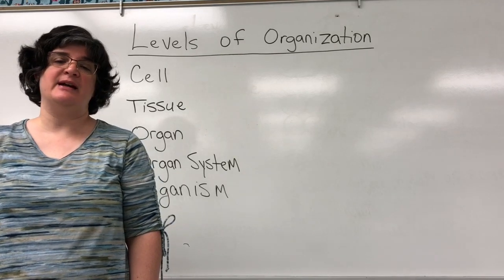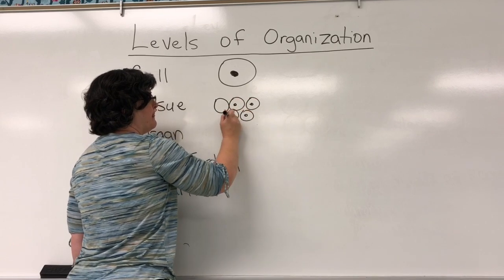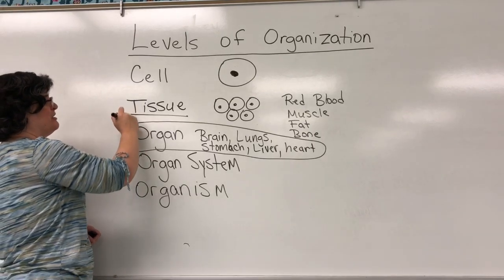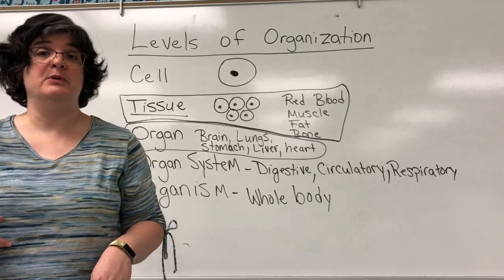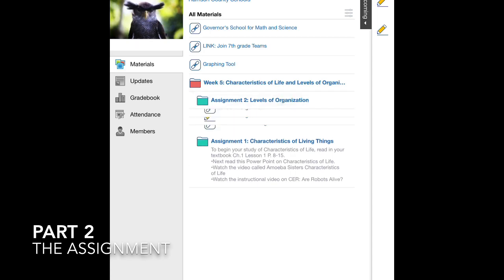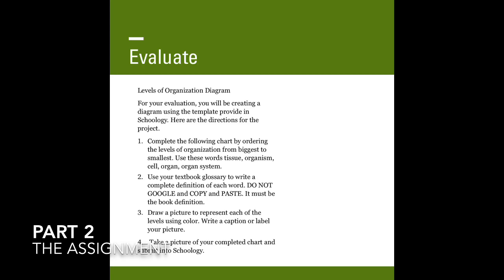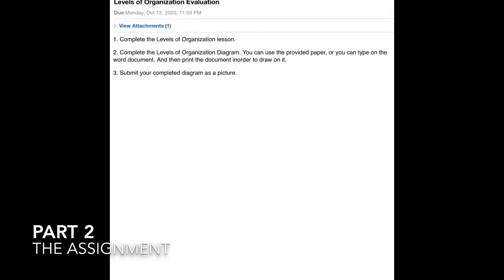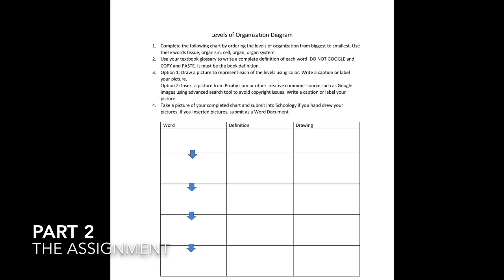Levels of Organization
A lesson about levels of organization for seventh grade science.